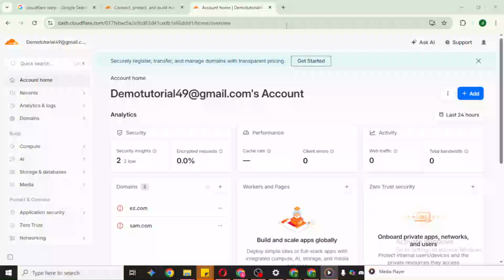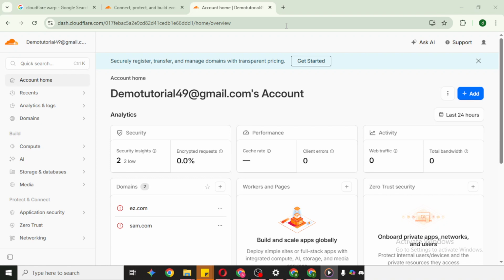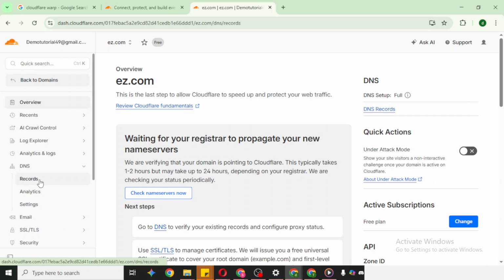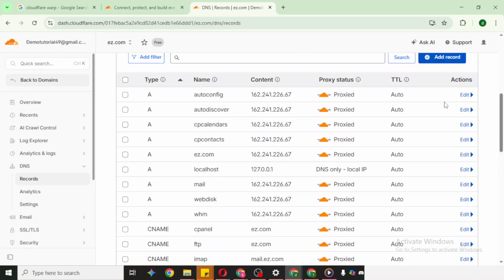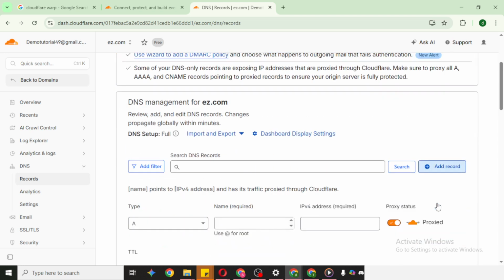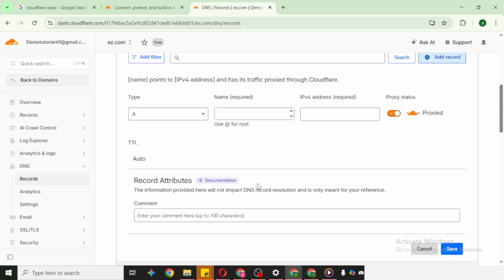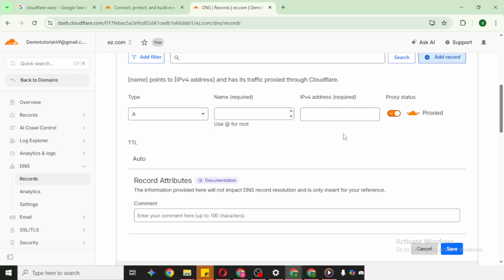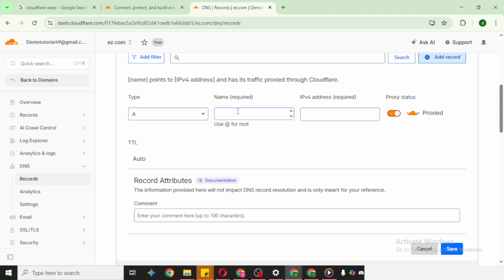How to create a subdomain using Cloudflare (full guide 2026)